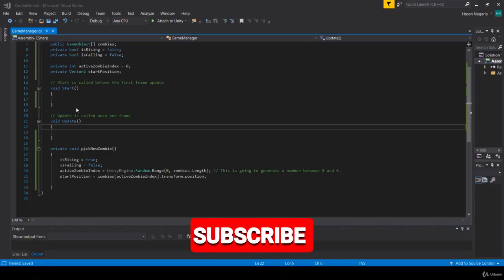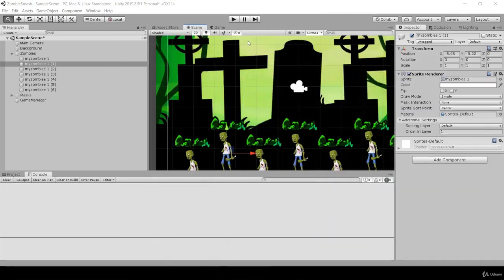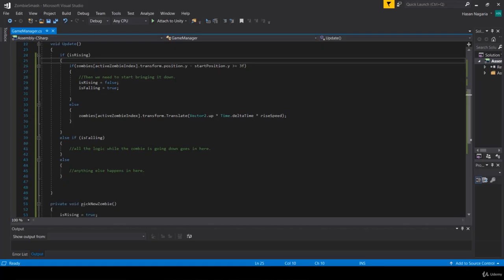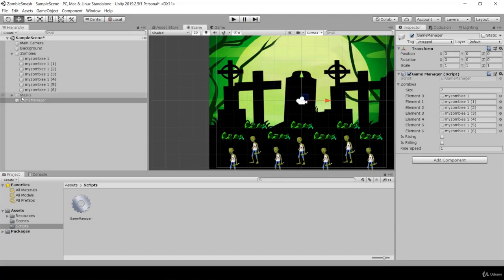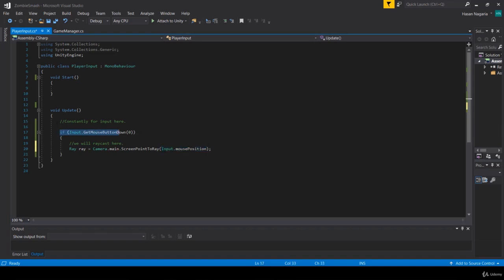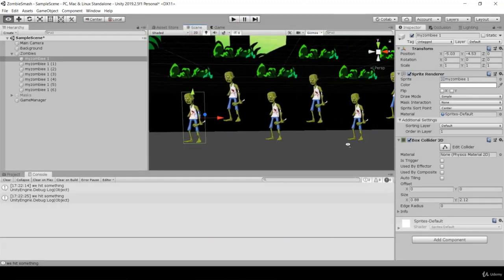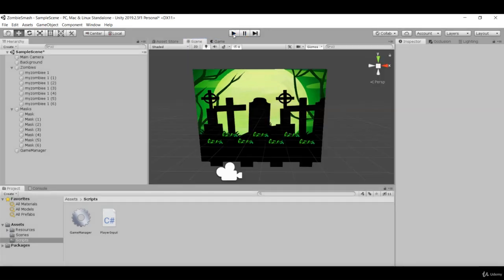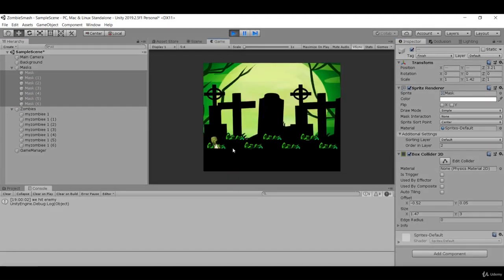Game development using Unity | Unity 3D game development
Hello well come to Walliya Tube

In this video we are going to show you how to develop a zombie game using unity game development software and this video is part Two